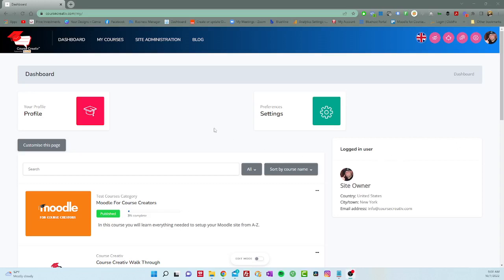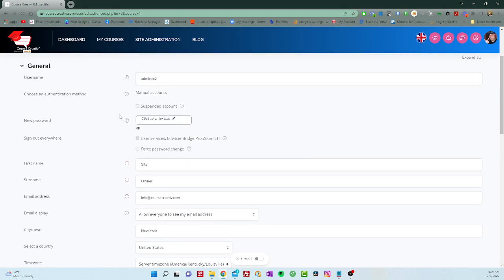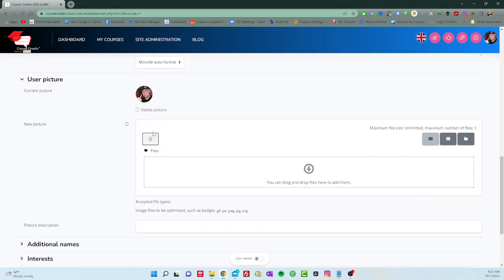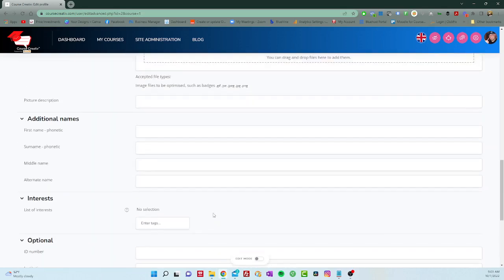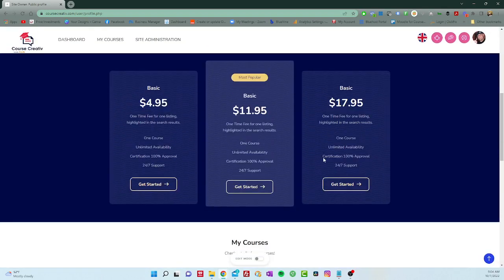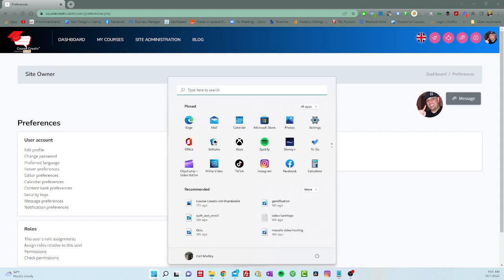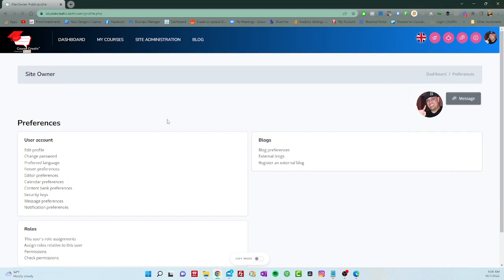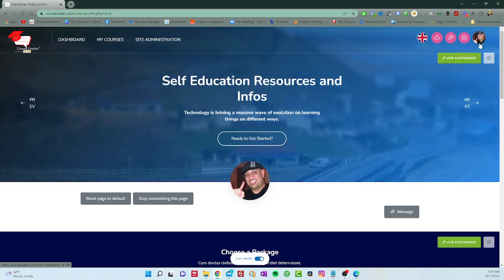Creating your Course Creative profile